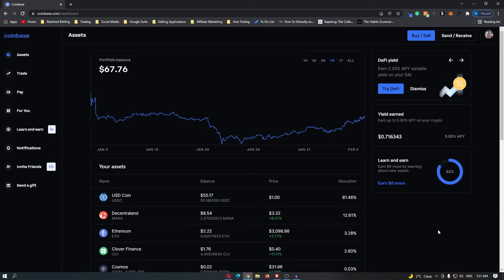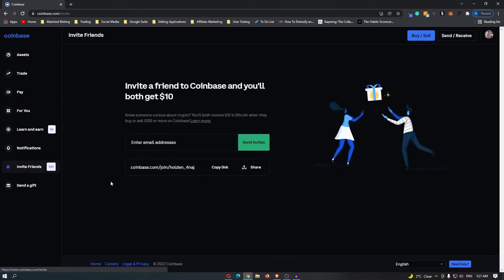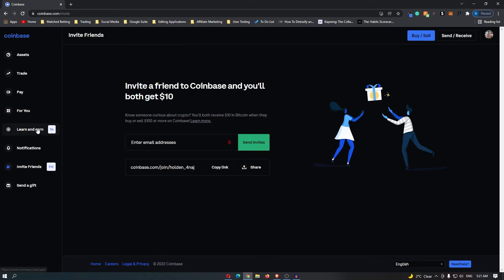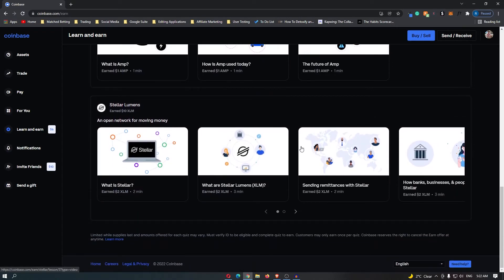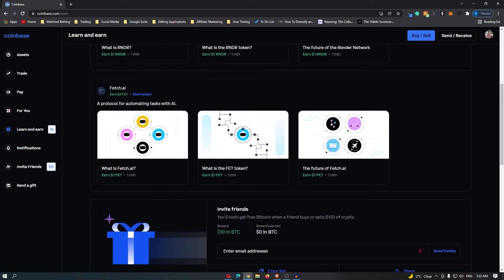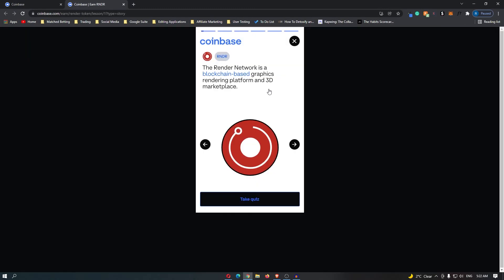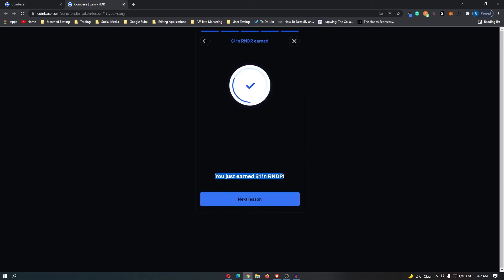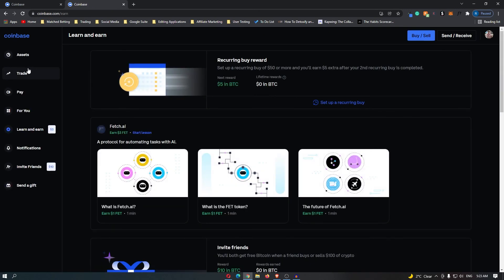How To Get Free Cryptocurrency On Coinbase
In this tutorial I will show you How To Get Free Cryptocurrency On Coinbase